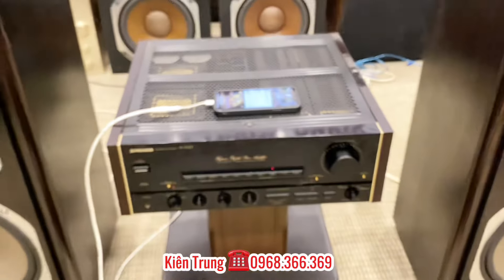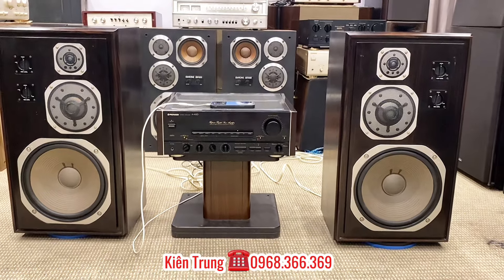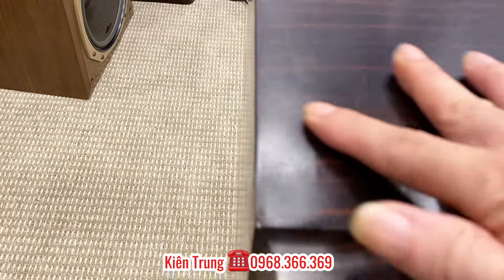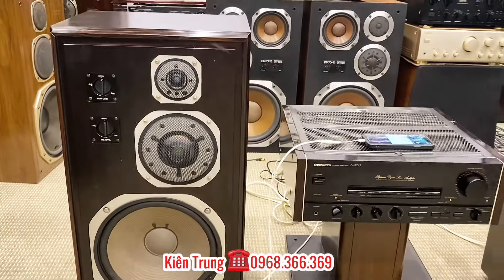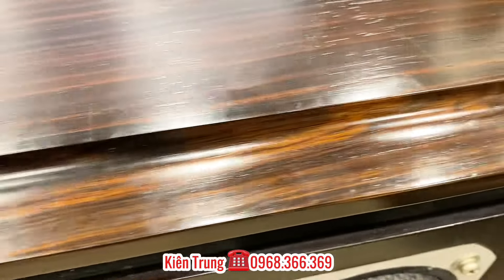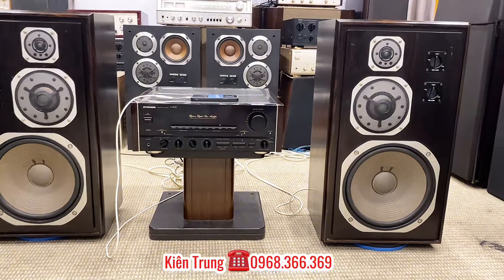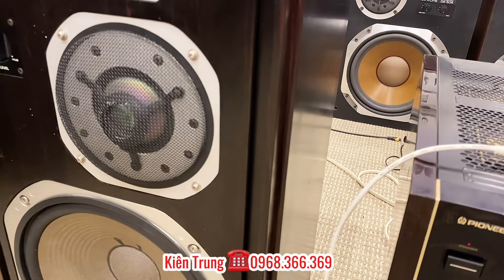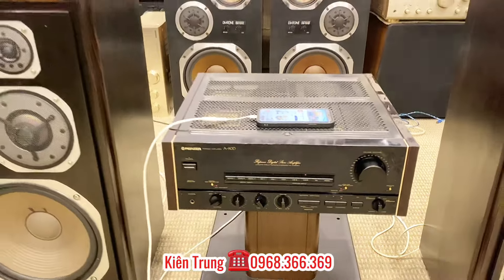Phiên bản nâng cấp giới hạn của Yamaha 1000 Monitor 👉👉👉 Đoa chính là Yamaha 1000 Ebony